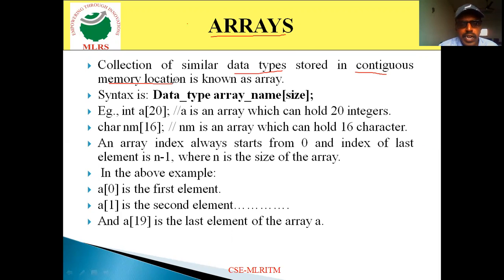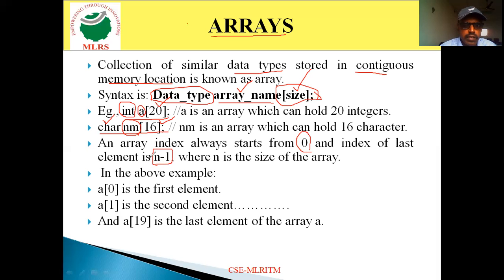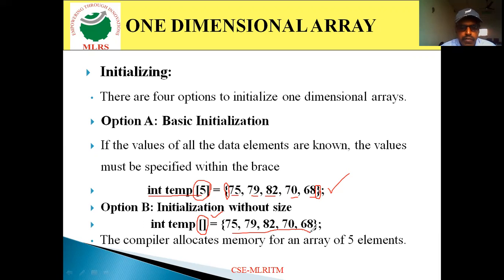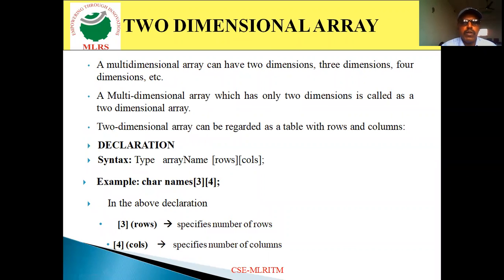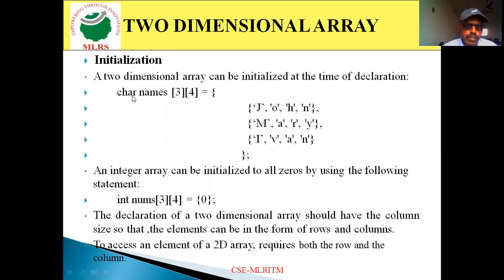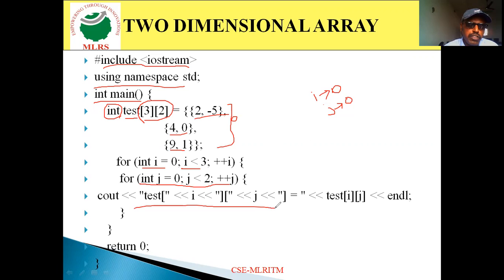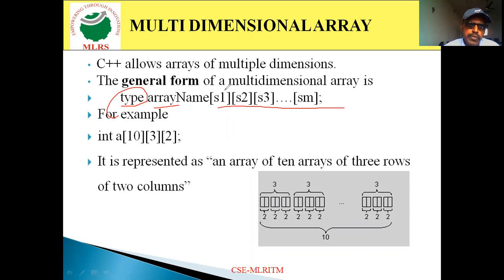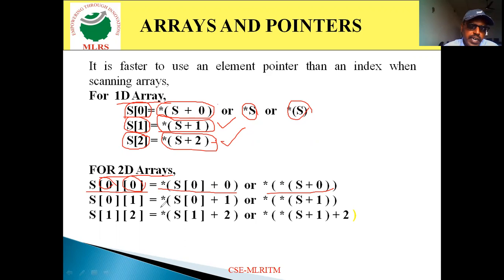Video 10 - Arrays in C++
This video explains about the arrays in C++